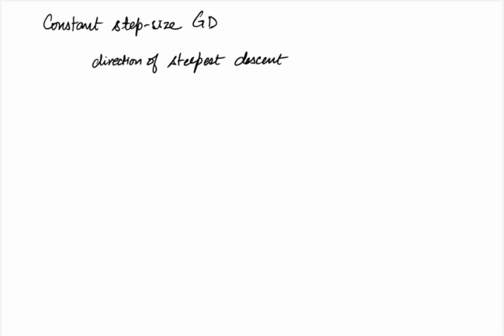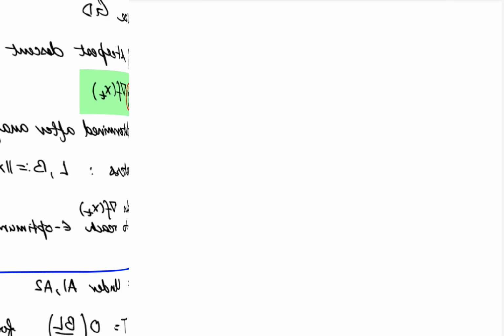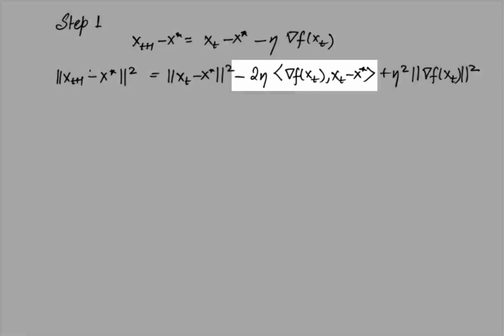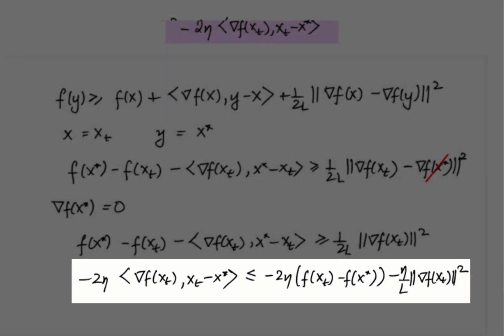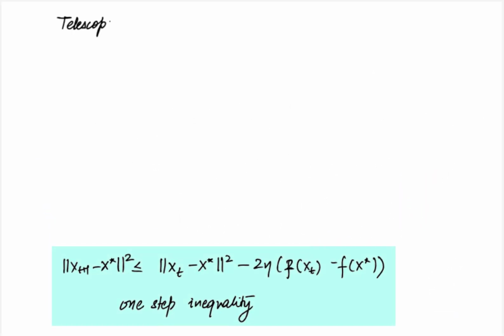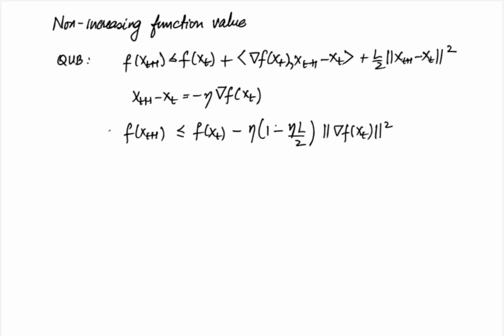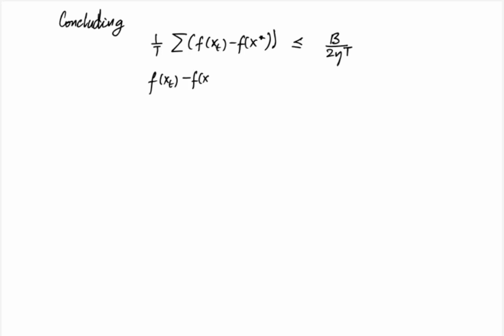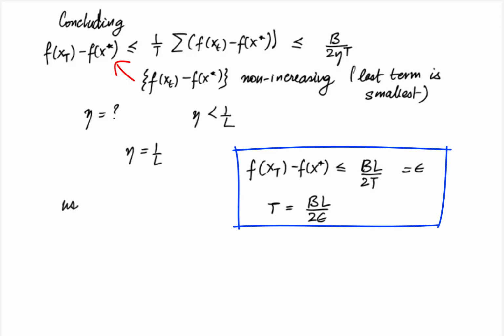Gradient Descent: Oracle Complexity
This video covers the oracle complexity analysis of vanilla gradient descent for smooth convex functions.